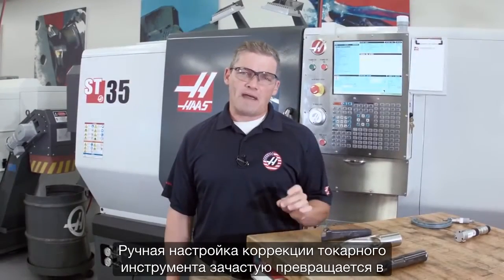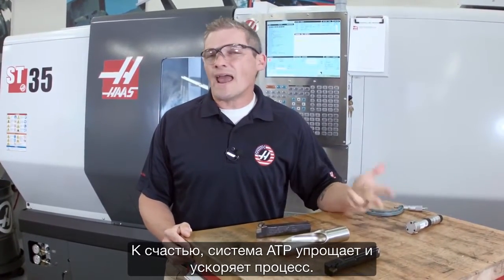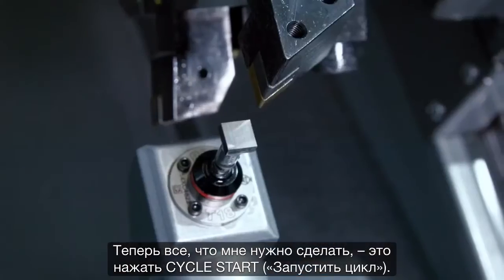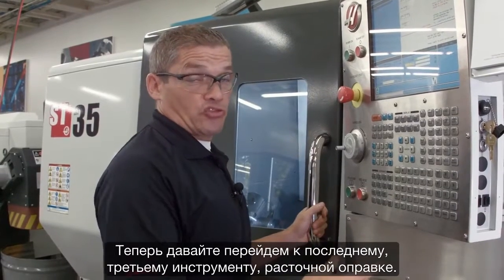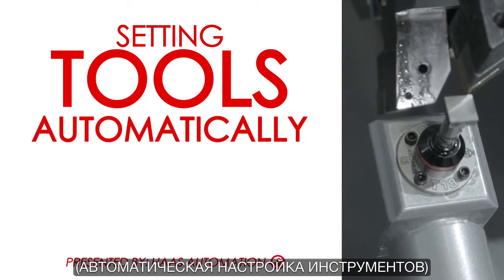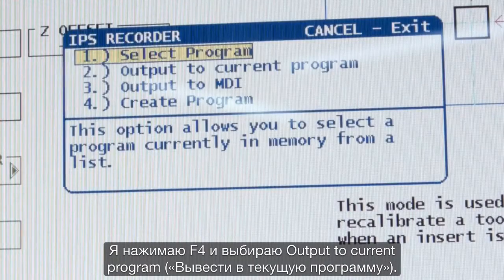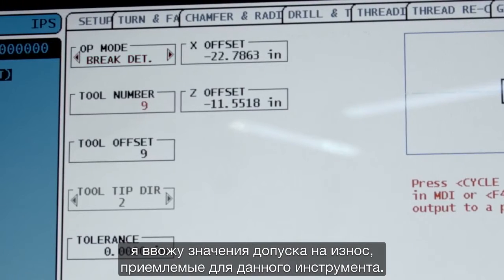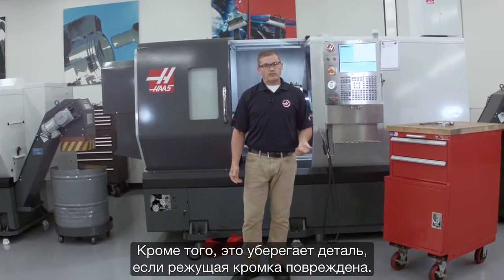(RU)Set Tool Length Offsets Quickly – The Automatic Tool Presetter for your Haas CNC Lathe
Set your CNC lathe tool offsets faster with Haas Automation's Automatic Tool Presetter.
Andrew starts out making a quick comparison between setting your lathe offsets manually vs. automatically with the ATP option. Then, he walks us through how easy it is to reset your tool offsets after changing an insert, and he finishes up with a look at ATP's tool breakage detection capability.